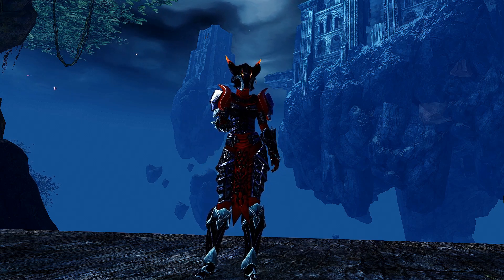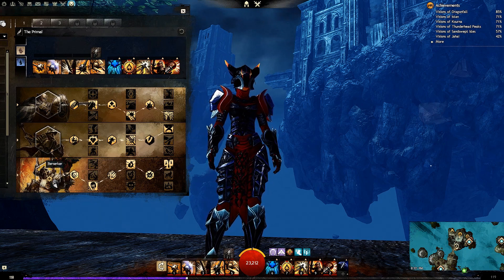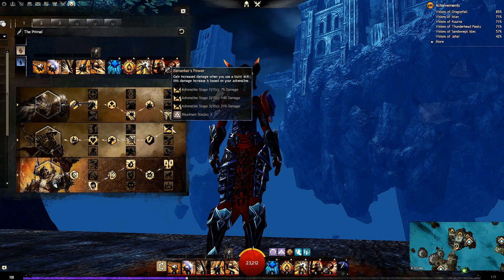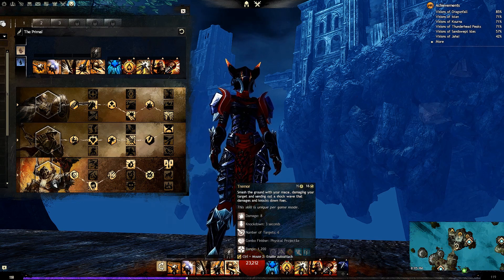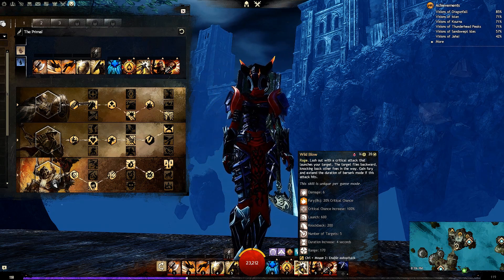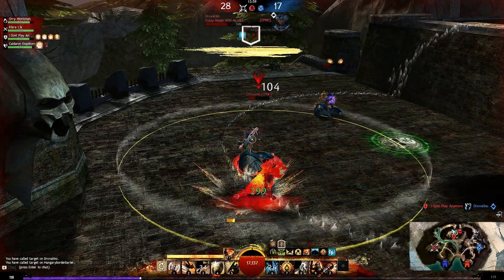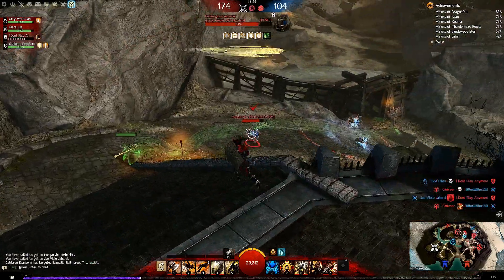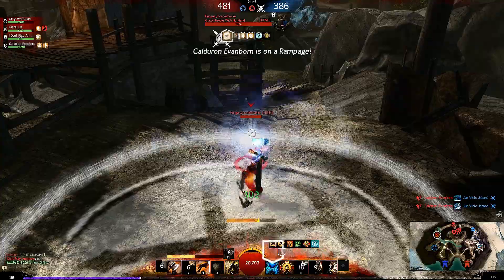"The Executioner" - GW2 Berserker PvP l Gameplay 2020 l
Who wants to get decapitated!?!?!?
I know I DOO!!!